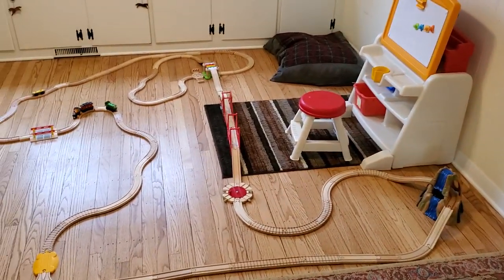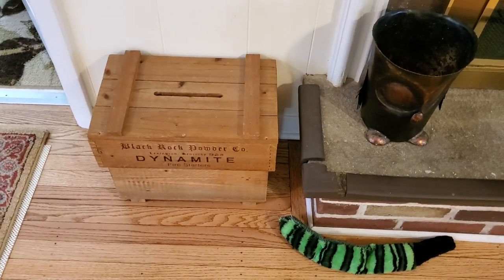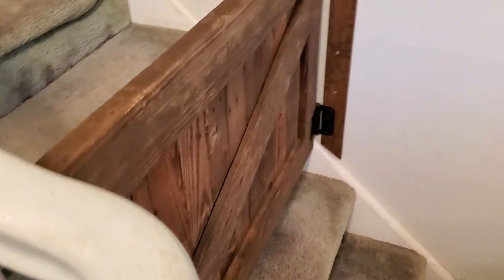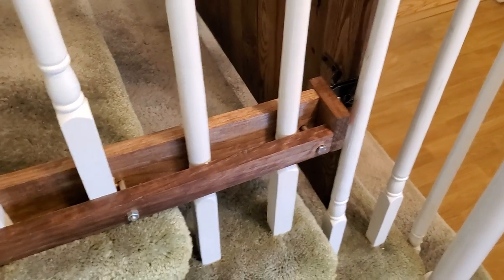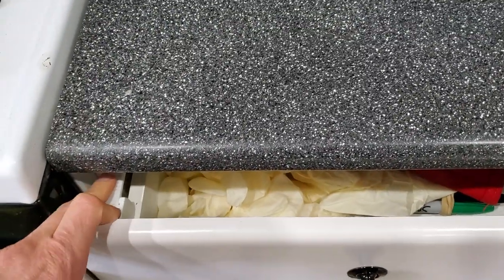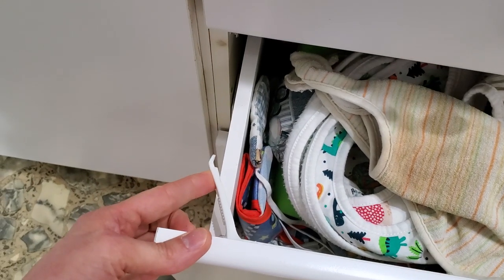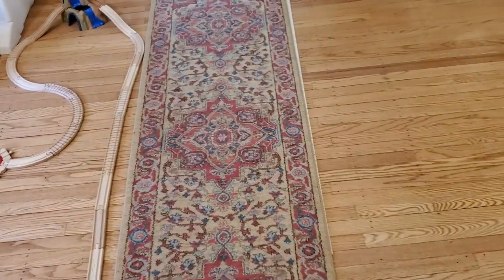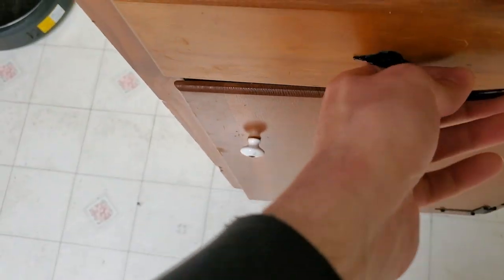How Any Dad Can Childproof Their Home Like a Pro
Babyproof and childproof your house with these easy and mostly cheap to do safety tasks.